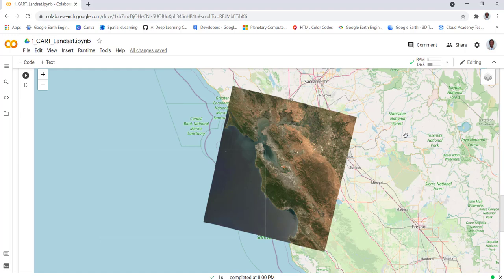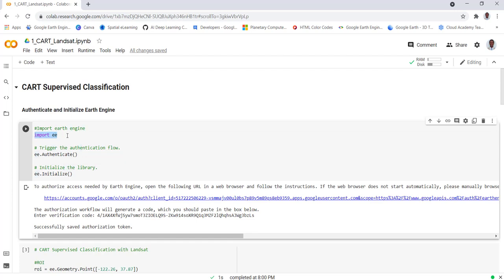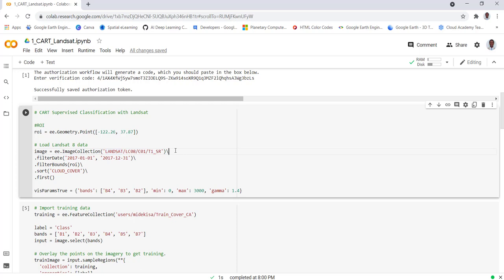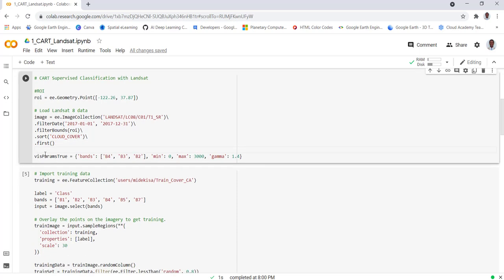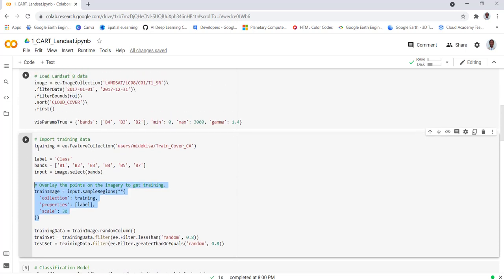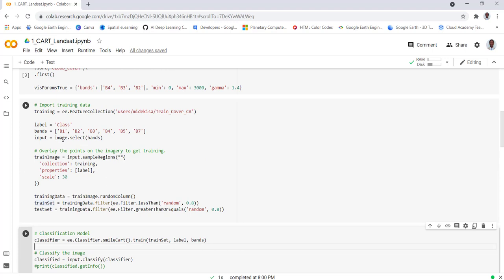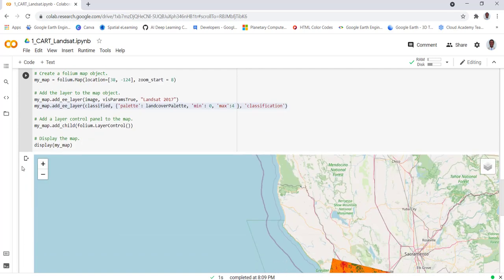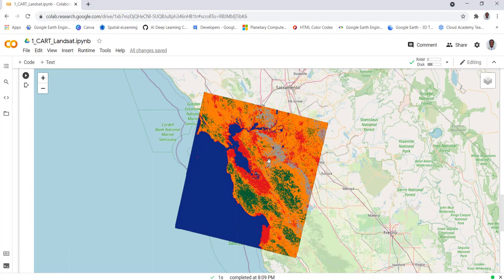Machine Learning (Supervised Classification) with Landsat | Googlle Earth Engine Python API | Colab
In this tutorial, we will discuss how to apply machine learning (supervised classification) with Landsat satellite data on the Google Earth Engine Python API and Google Colab.